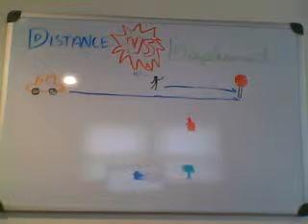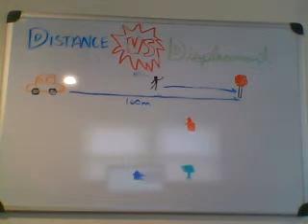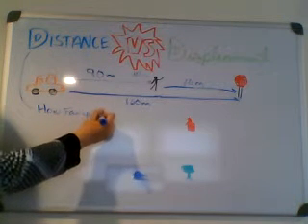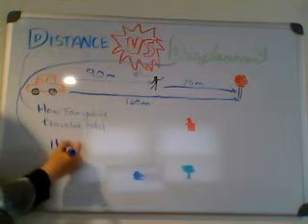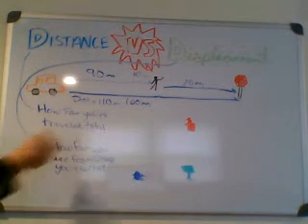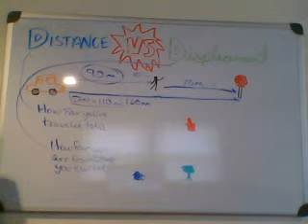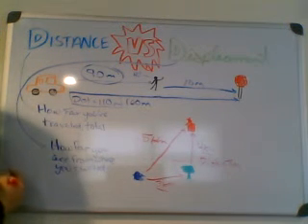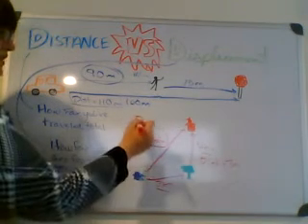Distance vs Displacement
The differences between distance and displacement.  Hopefully the writing is legible :)